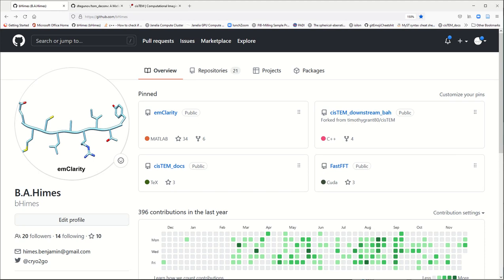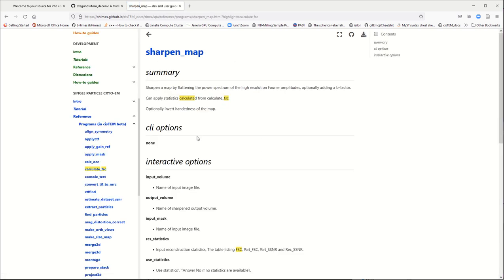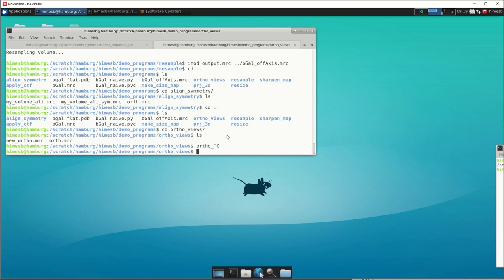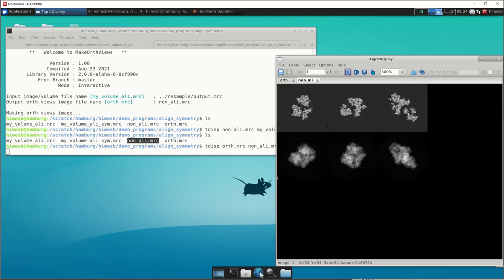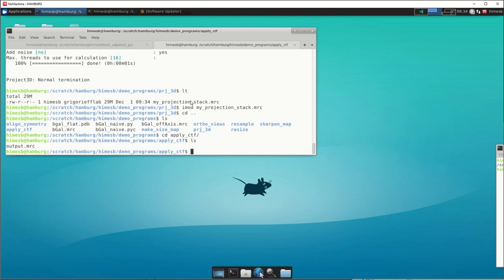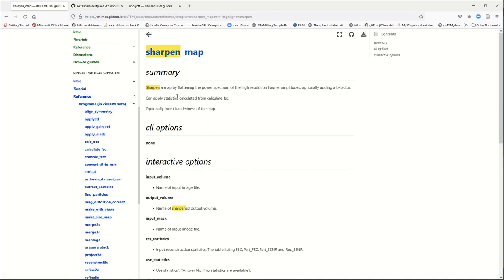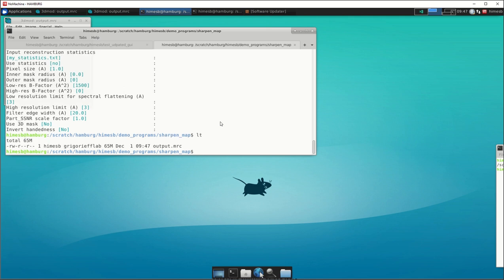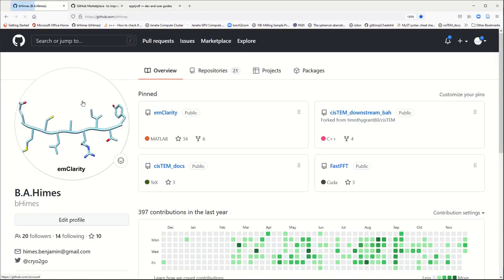cisTEM_docs pt 1 - useful programs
In addition to a nice single particle cryo-EM GUI, cisTEM also comes with programs that you may find useful in your own data analysis. cisTEM vs 1.0 beta (discussed in this video) has ~40 of these programs that can be used to do things like, calculate an FSC, resize a volume, change a volumes pixel size and so on.

In this video I introduce documentation that describes reference material for these programs, and importantly is searchable. I also work through several case studies to inform you about how such tools might be used. But don't let my examples limit you! I'm very excited to see what you all come up with stitching these together in your own pipelines.